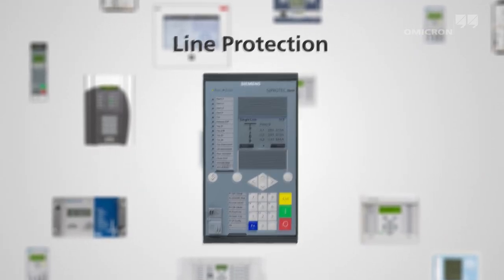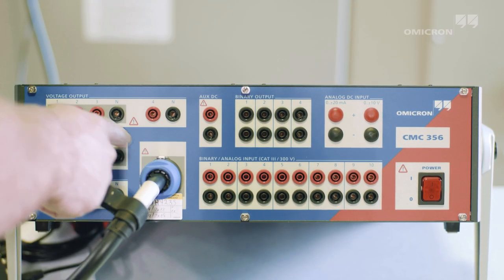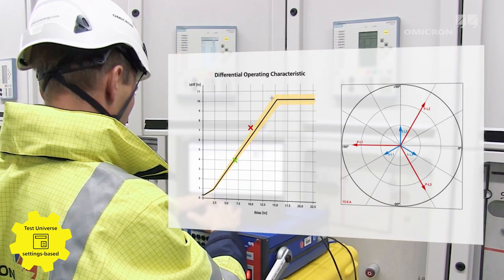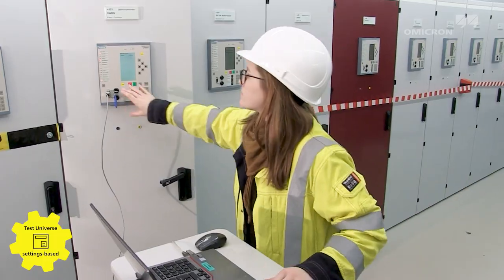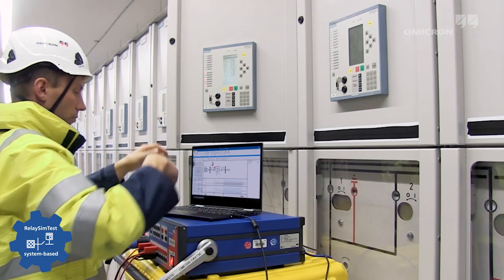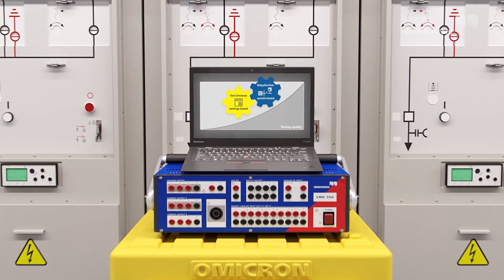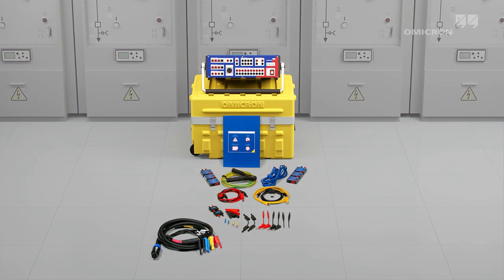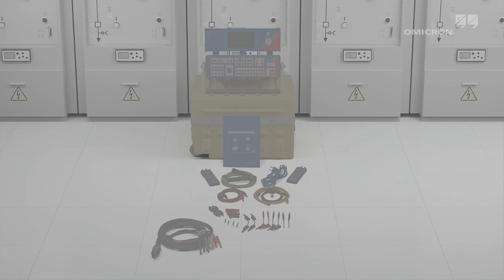CMC 356 - Universal relay test set and commissioning tool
The CMC 356 is the universal solution for testing all generations and types of protection relays.

Test Universe is our powerful software for parameter-based testing of protection and measurement devices in power systems